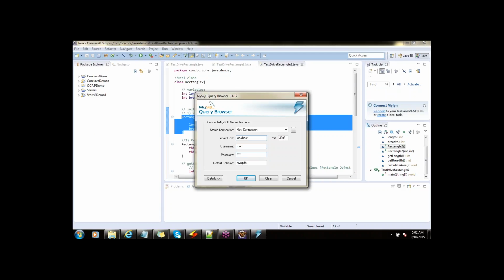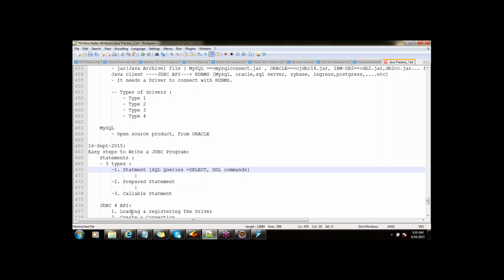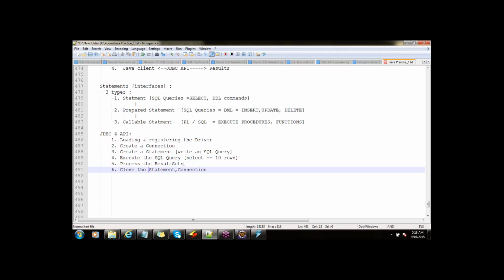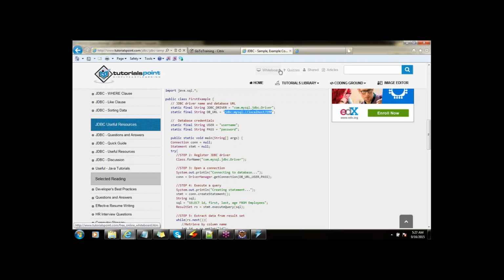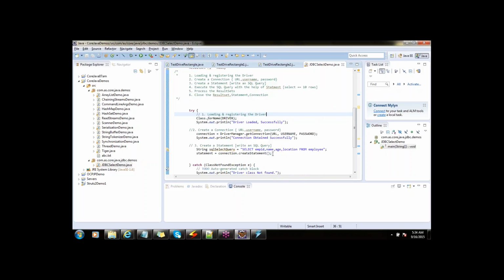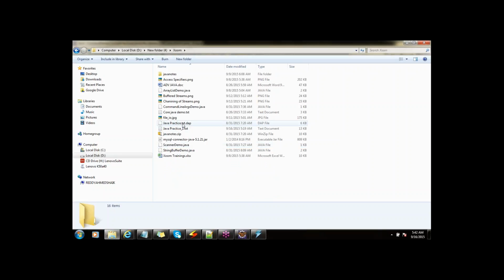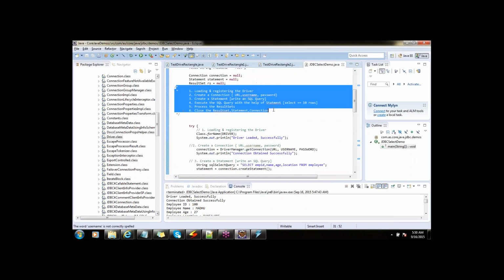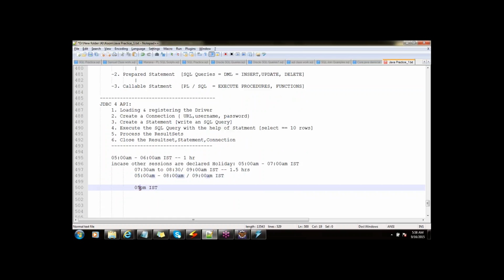Core java - JDBC Programming Part 2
JDBC DML Statements execution - Insert - Update - Delete data using Java program